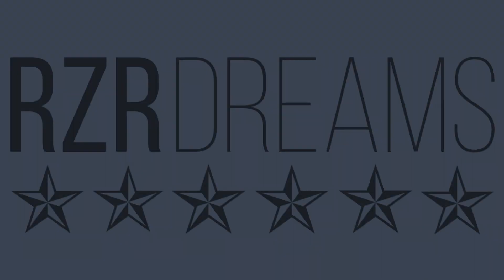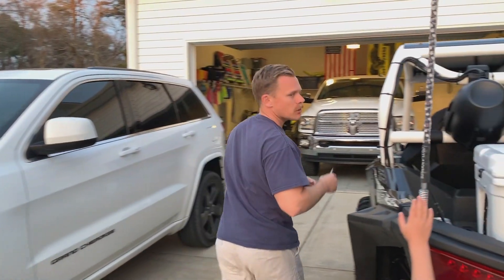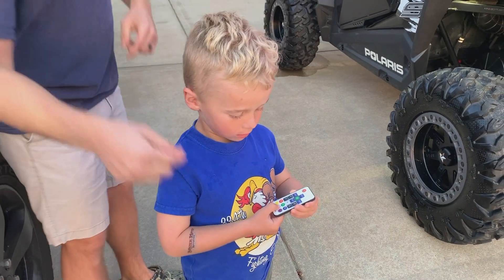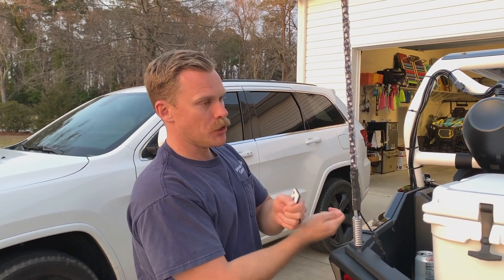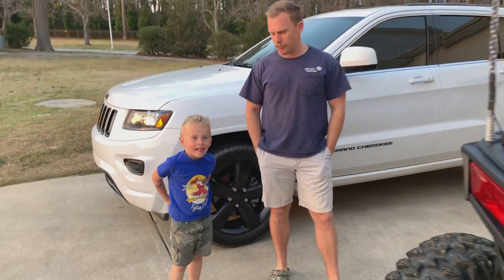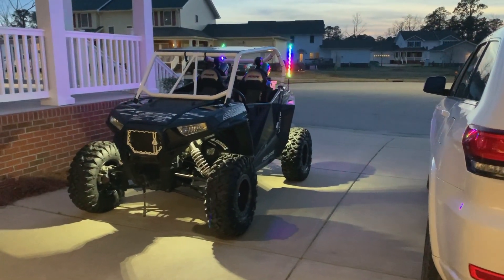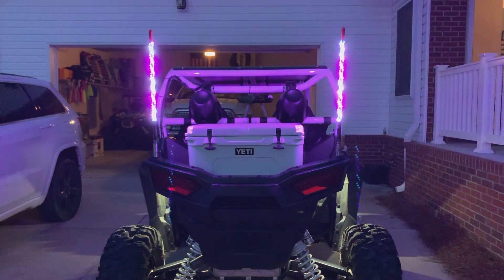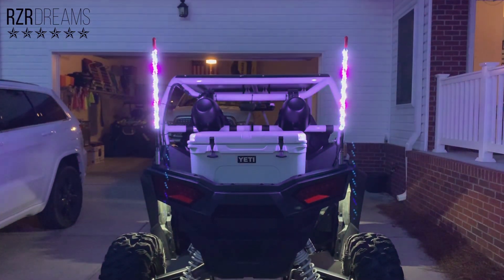Outlaw Whips Review // They're Good!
Cody finally buys himself the whips he's been wanting for a while now.  In this segment, we'll walk you through the ins and outs of these whips and give a few demos as well.